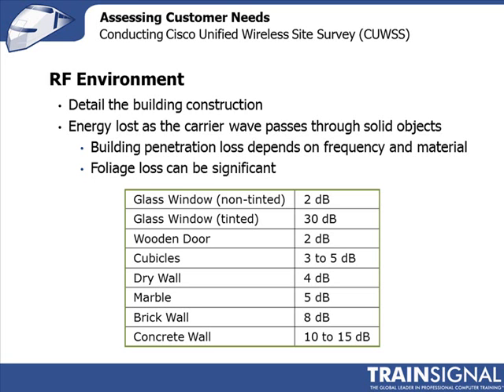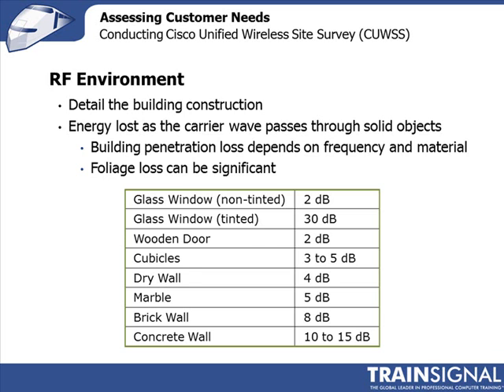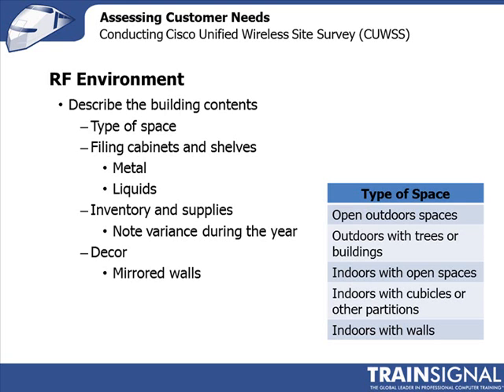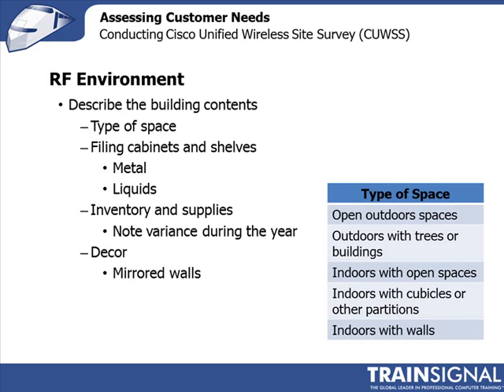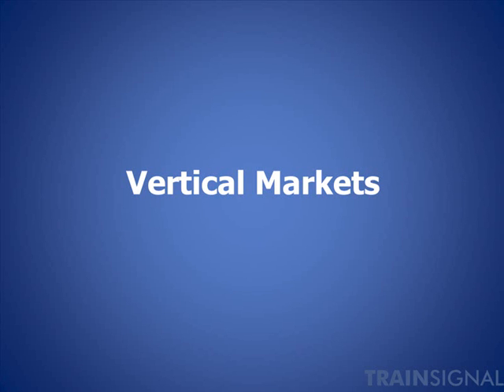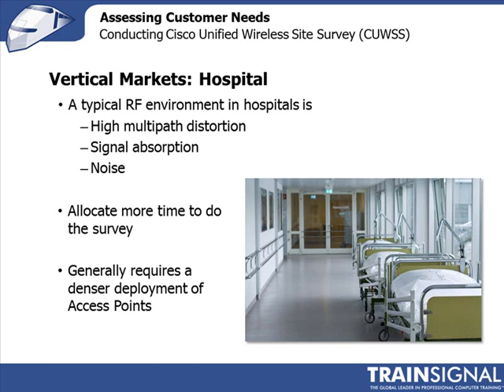Lesson 05.2-Asessing Customer Needs